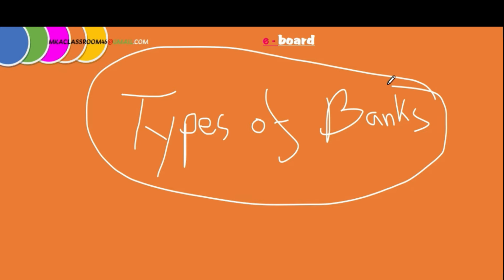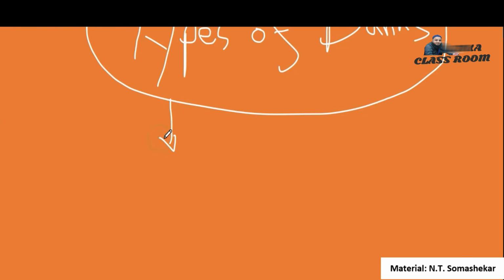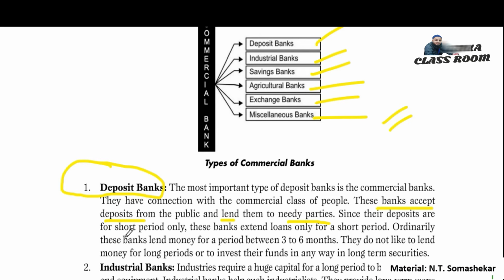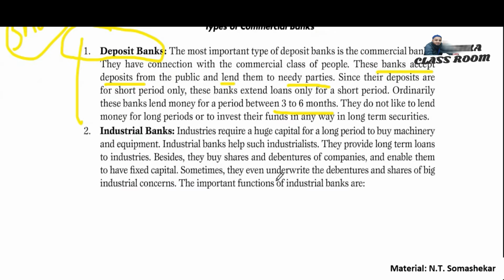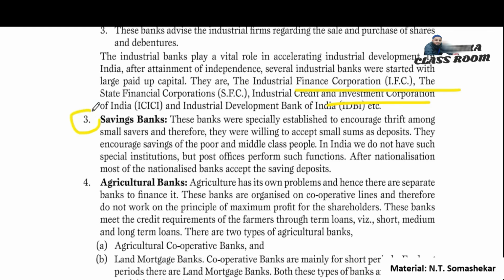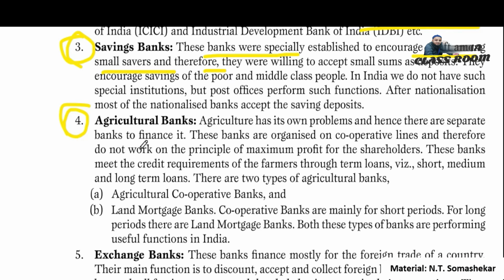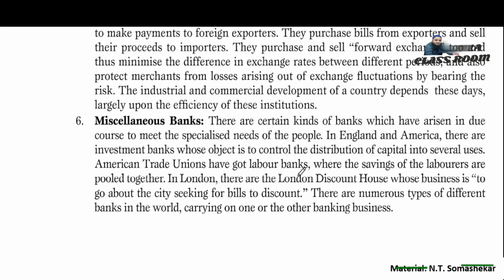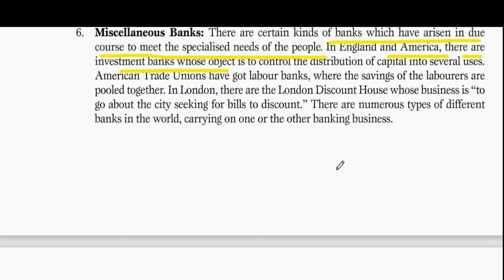TYPES OF BANKS